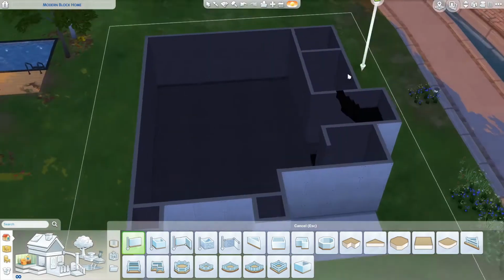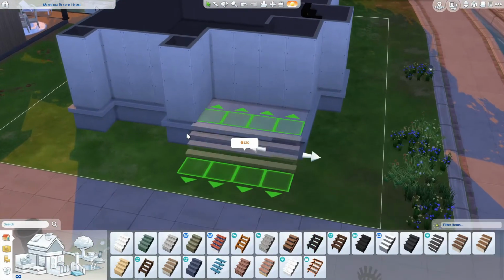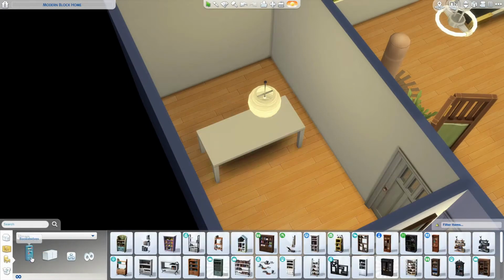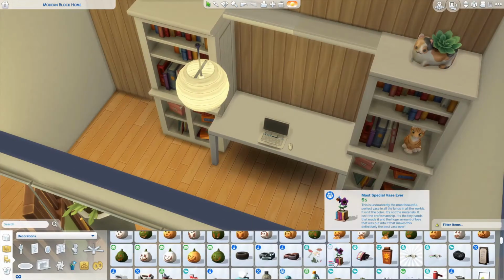The Sims 4 - Speed Build - Modern Block Home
Modern architecturally designed home that has three floors of lving space but fits onto a smaller block. Furnished in the scandinavian style, this surprisingly spacious home contains its own gym, and comes complete with a pool on the back deck! Will this be the home that your family makes their own? Will it be the launching point for your upwardly mobile couple? Only YOU can tell that story.